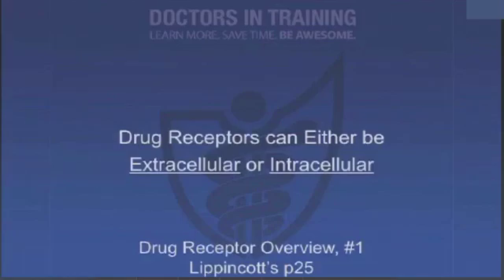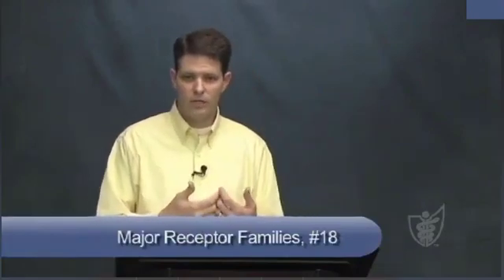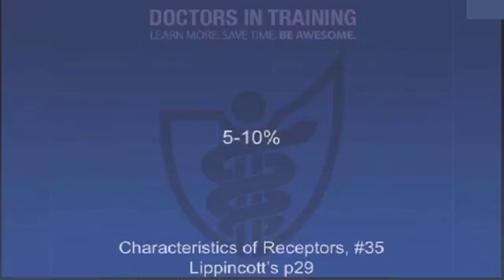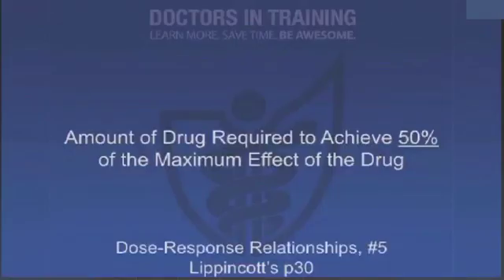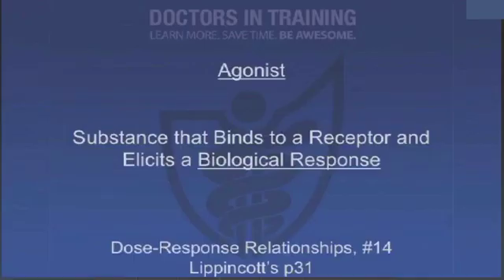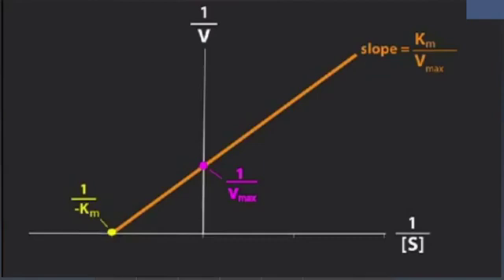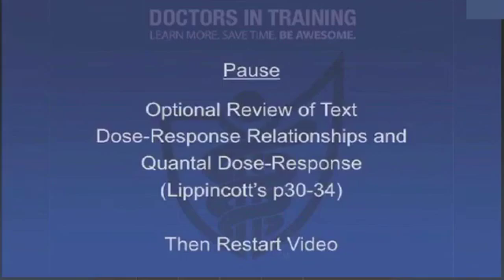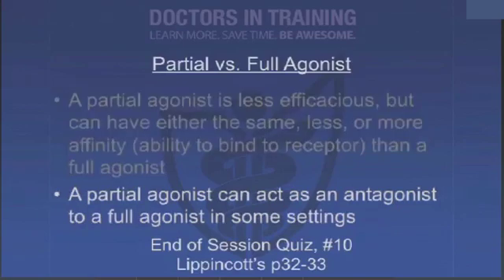03 Drug Receptor interactions & Pharmacodynamics| Pharmacology lecture series| MBBS PG USMLE Prep